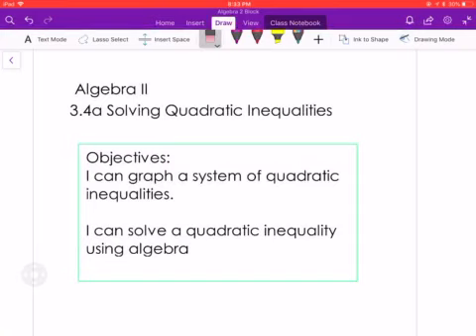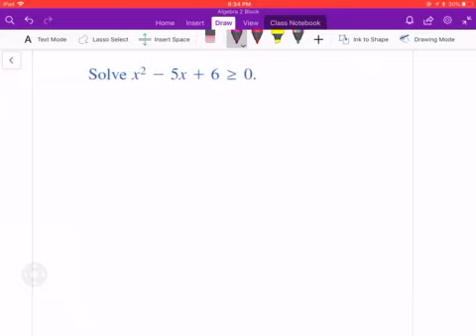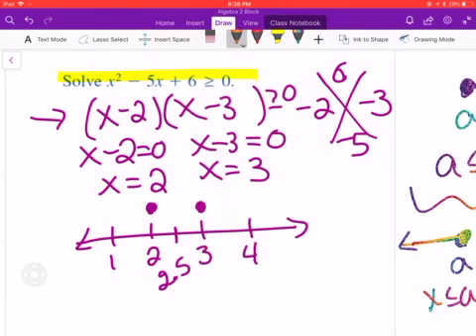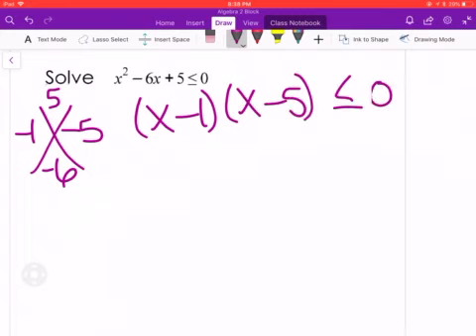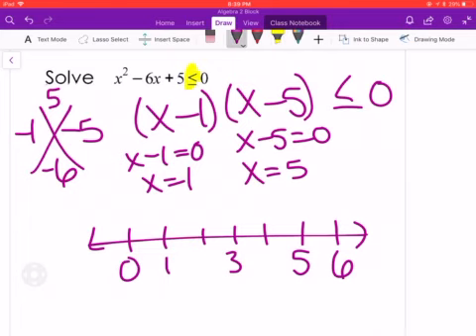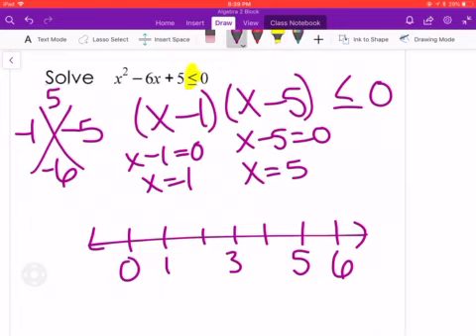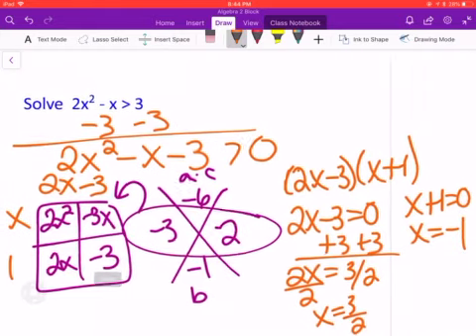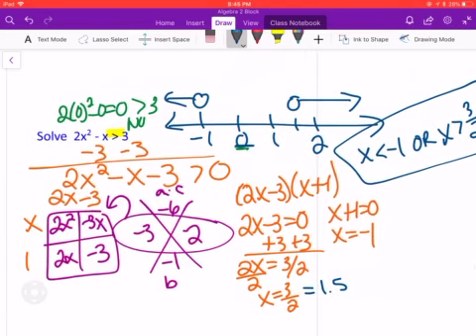Quadratic Inequalities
3.4a solving quadratic inequalities Algebra 2